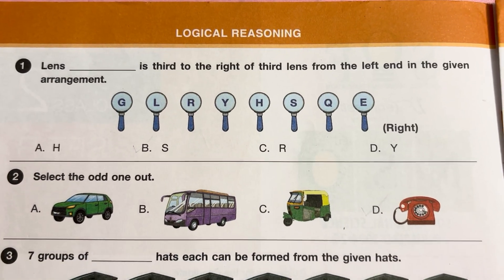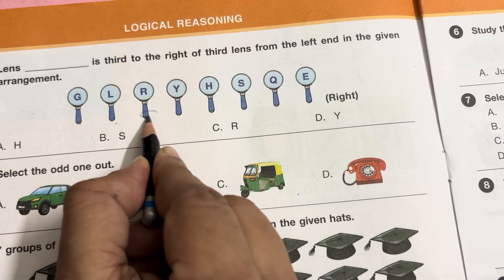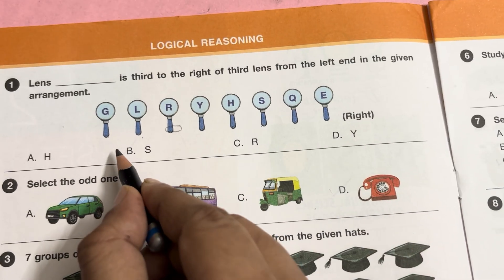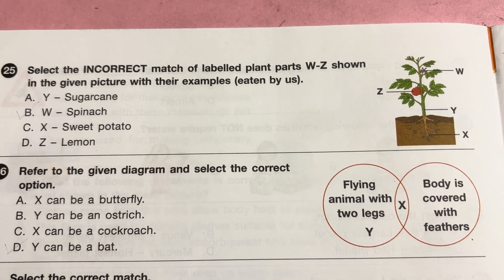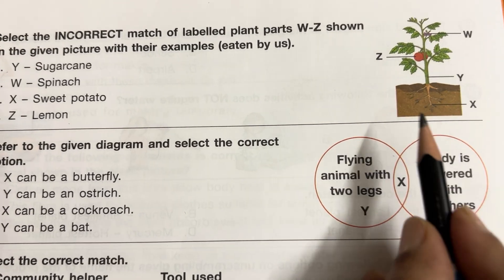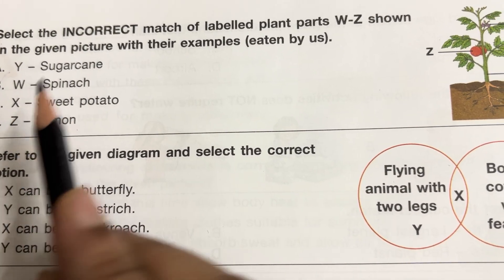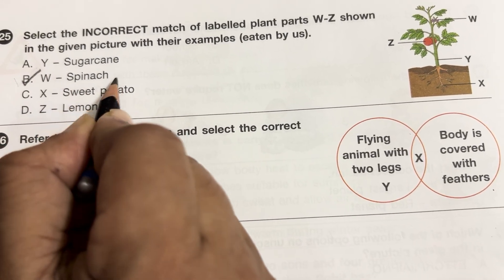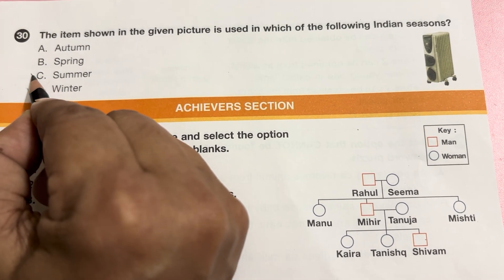SOF NSO Class 2 Solved Paper/Class 2 National Science Olympiad Paper 2024-25 Set B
Class 2 Practice Paper
National Science Olympiad
2024-25 Class 2 NSO Previous year question paper